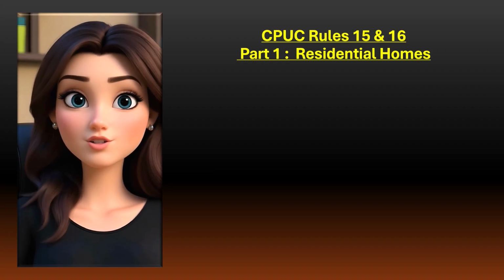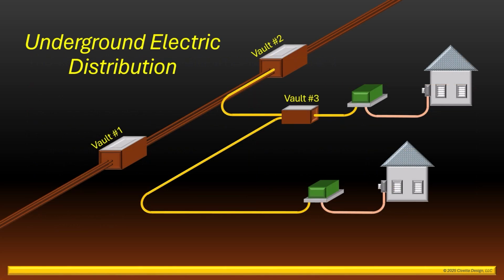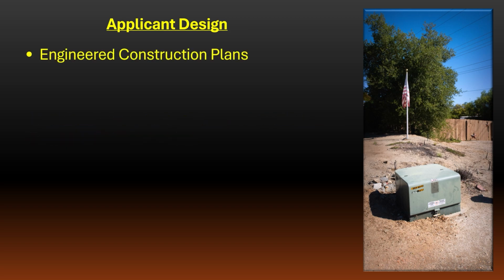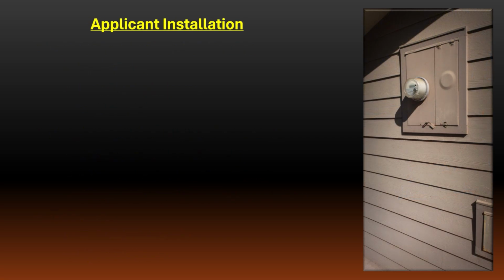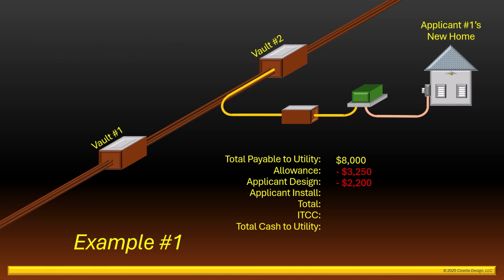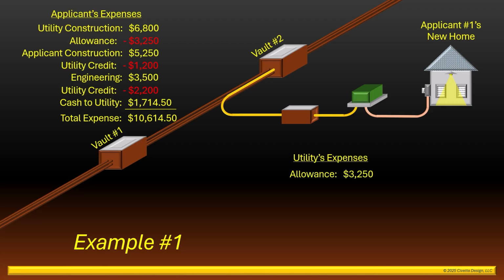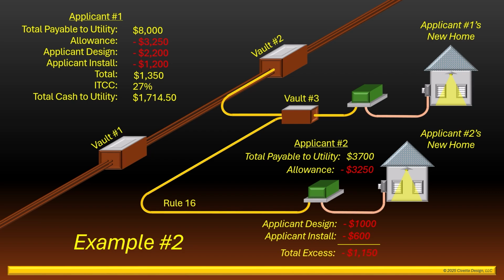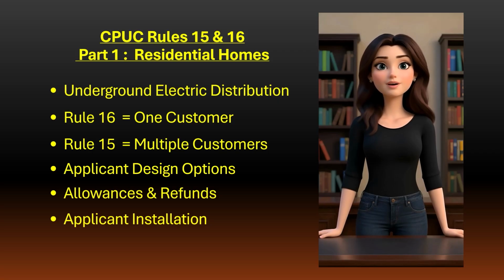Rule 15 or Rule 16? The Critical Choice Every Utility Designer Must Understand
Understanding CPUC Rules 15 and 16 is one of the most important fundamentals in electric distribution design and planning.

⚡In this video, we explain the difference between Rule 15 (facilities serving multiple customers) and Rule 16 (facilities serving a single customer).
We’ll also walk through key concepts that every designer, planner, and project manager should know, including:

➡️How underground electric distribution is applied in new projects
➡️When to use Rule 15 vs. Rule 16
➡️The applicant’s choice to use a utility or third-party engineering contractor
➡️Allowances and refunds under Rule 15
➡️Typical construction responsibilities and facilities deeded to the utility

⚡Whether you’re a new designer, design reviewer, or project manager, this short training will help you understand where each rule applies — and how it affects project design and cost.

Part 2 – CPUC Rules 15 & 16 (Advanced Examples & Cost Scenarios)

🦉 About Civetta Design
We create training programs and design resources to help utility designers and planners master CPUC rules, construction standards, and distribution design best practices.